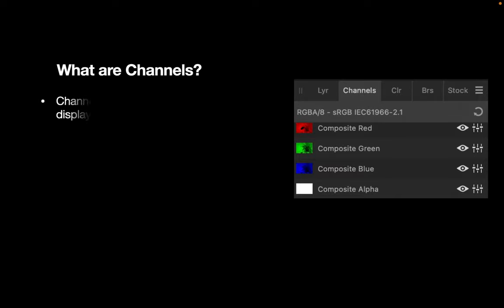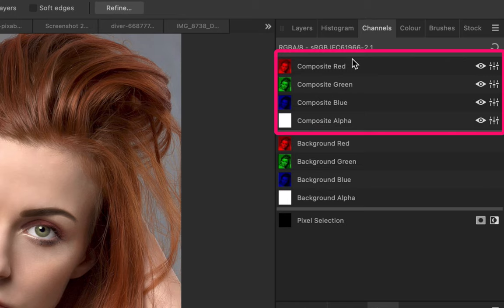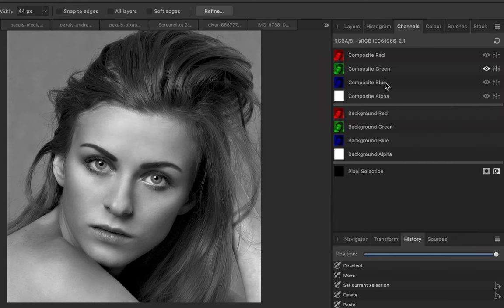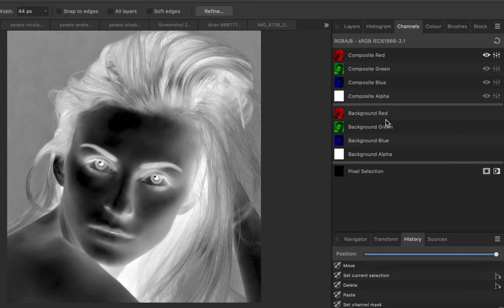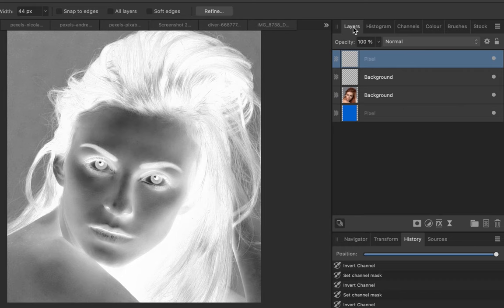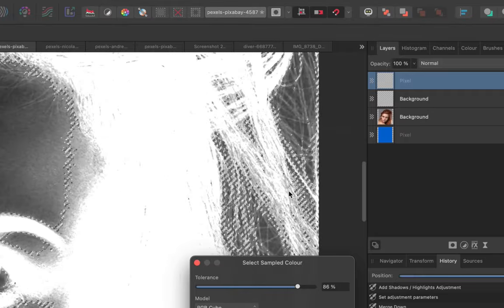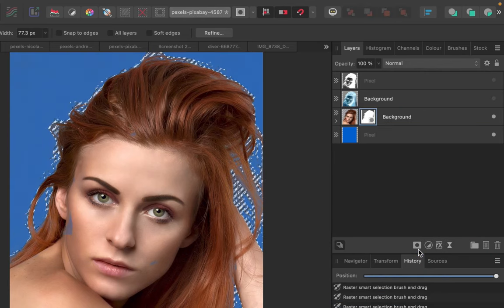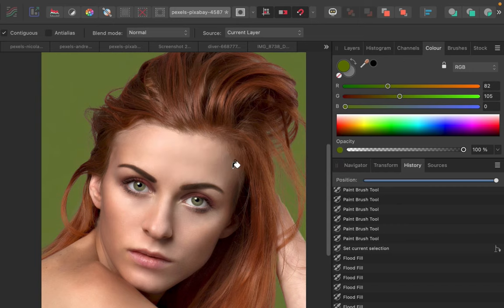AFFINITY PHOTO: GET STRAND-PERFECT SELECTIONS WITH CHANNELS AND SELECT SAMPLED COLOR TOOL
Need to make that perfect hair selection but don't know how? In this video we tackle one unique tool  of Affinity Photo that might do the trick. With it you can make some sophisticated  hair selections that would be a struggle otherwise. That's the topic on today's video.